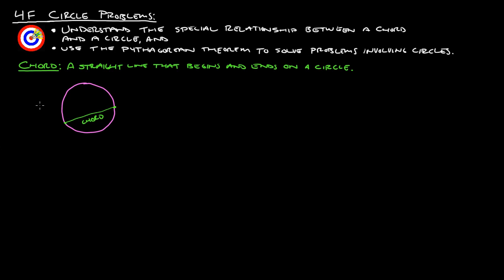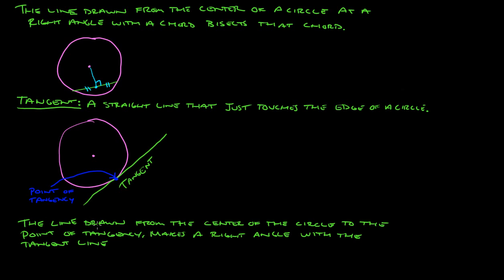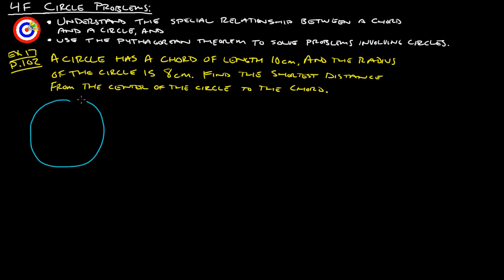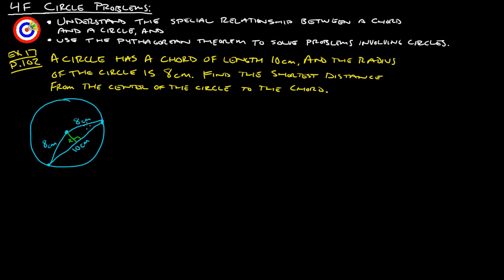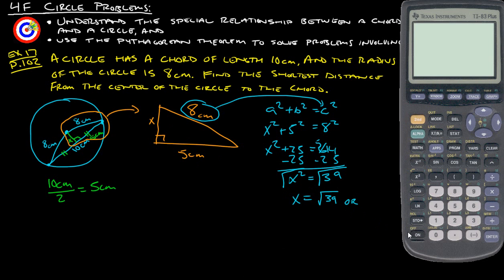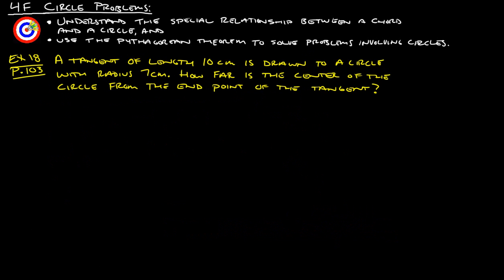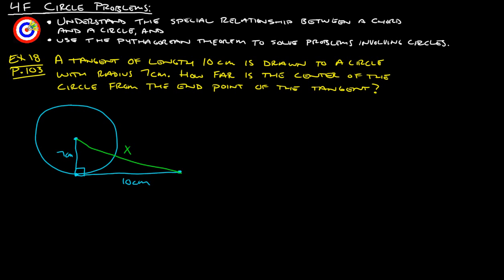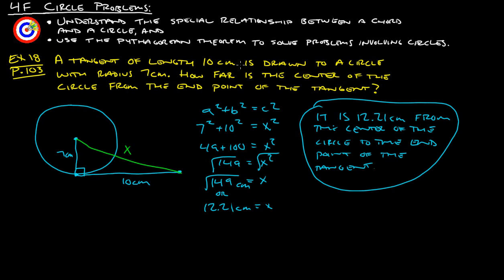4F Circle Problems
4F Circle Problems
Ex 17 3:00
Ex 18 8:12